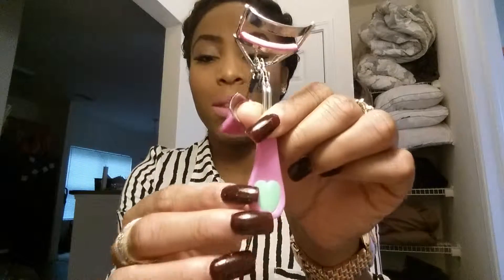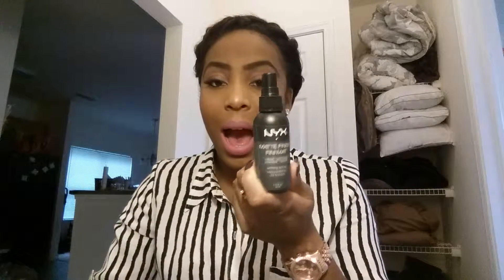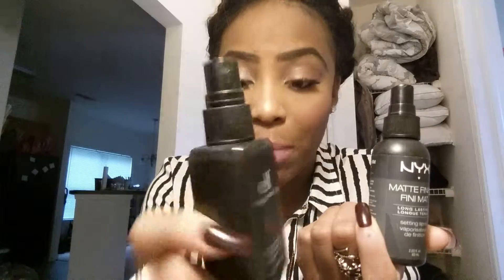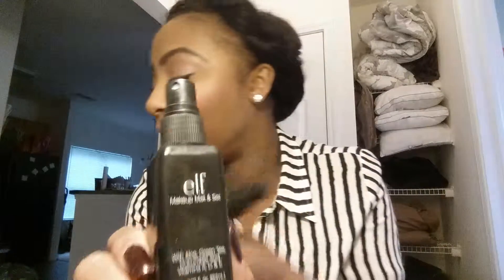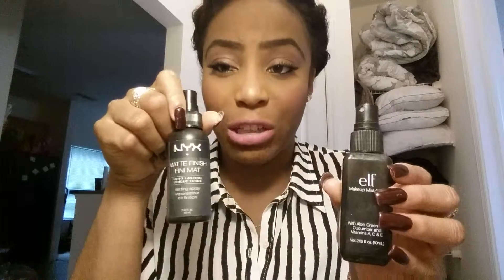MINI MAKEUP HAUL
PSA TURN VOLUME DOWN VOICE IS LOUD. PRODUCTS I PURCHASED ELF ANGLED BLUSH BRUSH ELF HD DEFINITION SETTING POWDER ELF EYE BRIGHTER PENCIL ELF MIST SETTING SPRAY NYX SETTING MATTE SETTING SPRAY MILANI MATTE BLISSFUL KATTY PERRY KILLER QUEEN DON'T FORGET TO COMMENT AND SUBSCRIBE TO MY CHANNEL ... LATA DOLLS